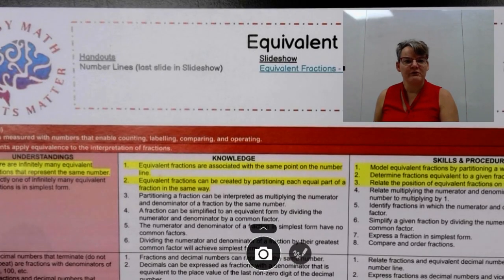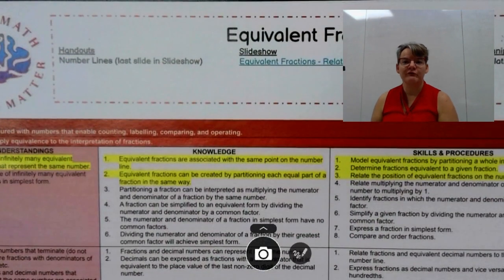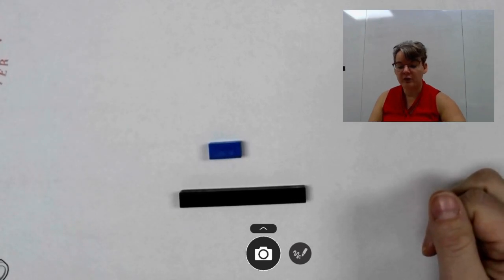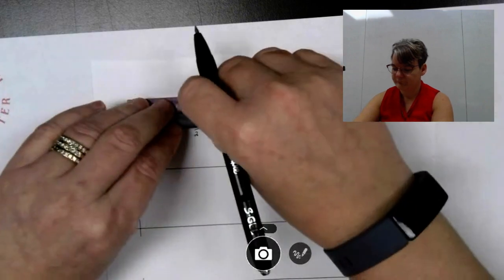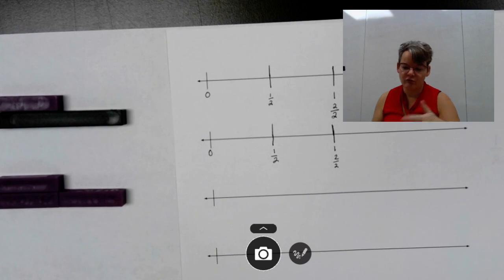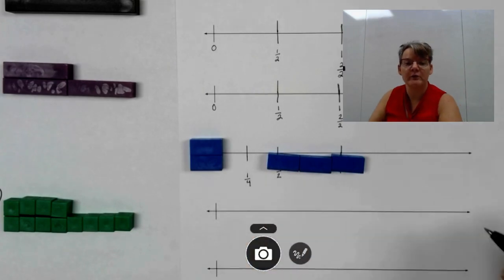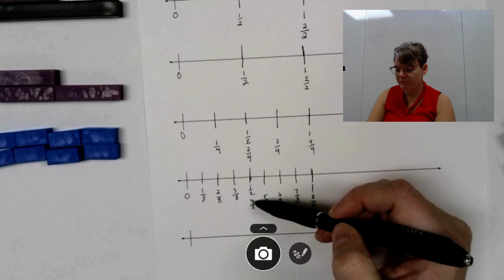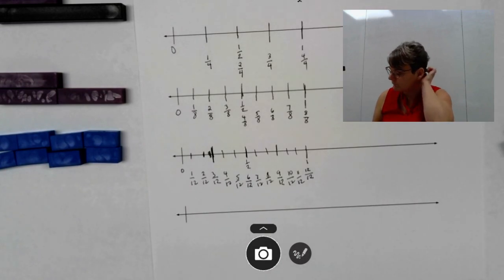MMMM 4N5 Equivalent Fractions and Relational Rods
4N5 Students apply equivalence to the interpretation of fractions.

Chapters:
Intro 00:00
Alberta Grade 4 Outcome 00:21
Special Care and Attention 01:04
Why This Experience? 02:50
Materials Required 03:18
The Experience 05:21